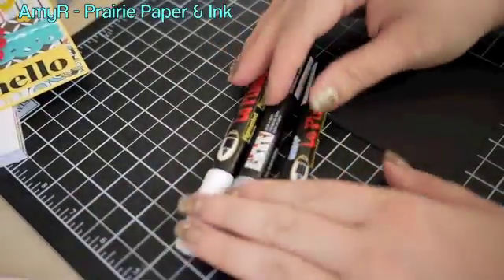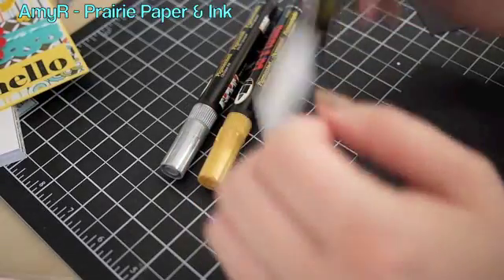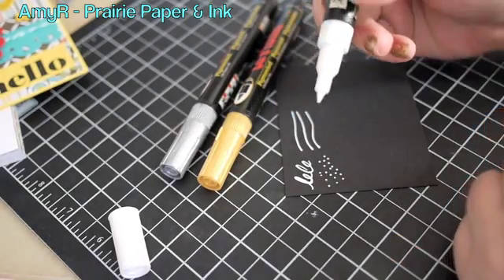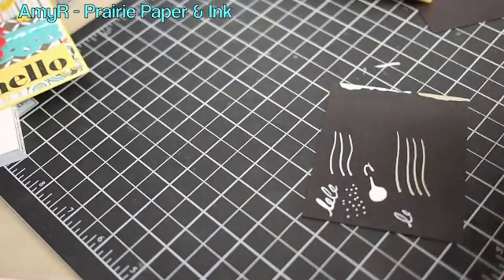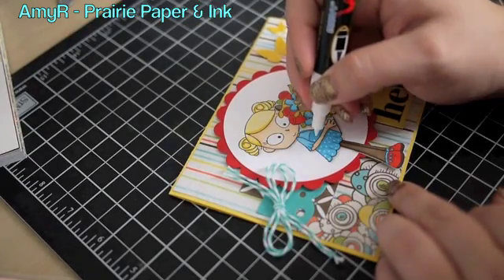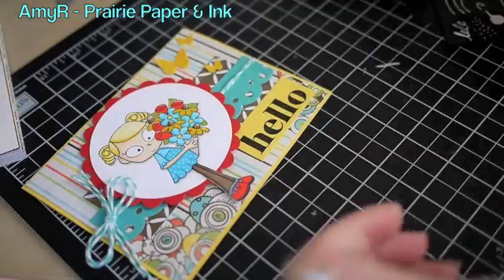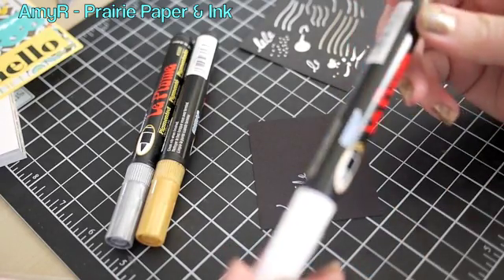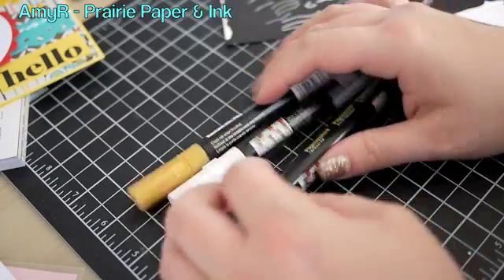Product Review - Marvy LePlume Pigmented Markers